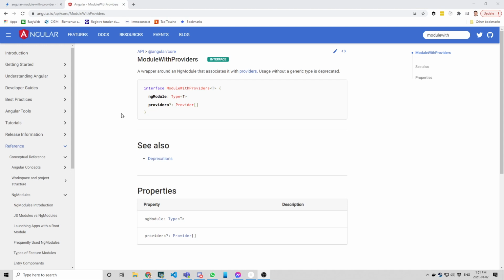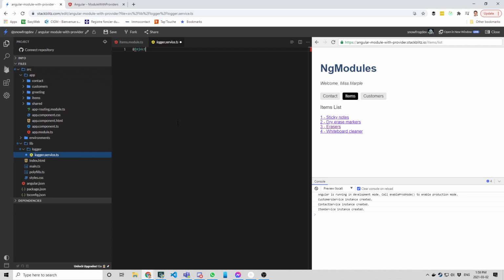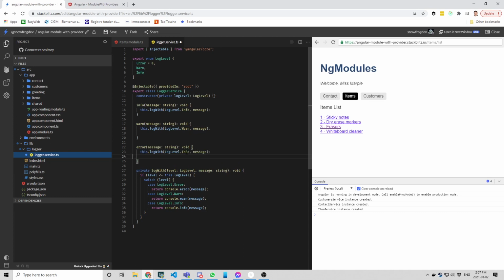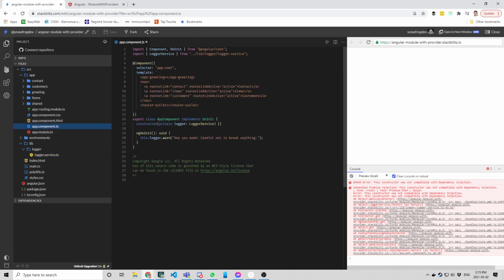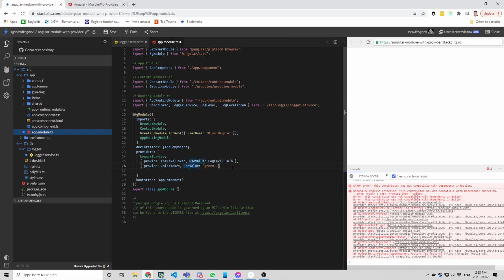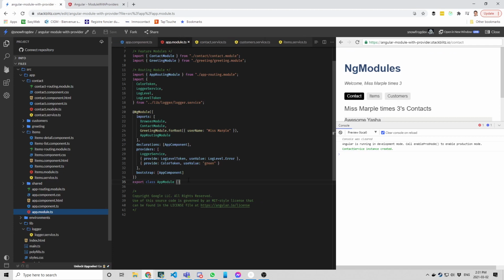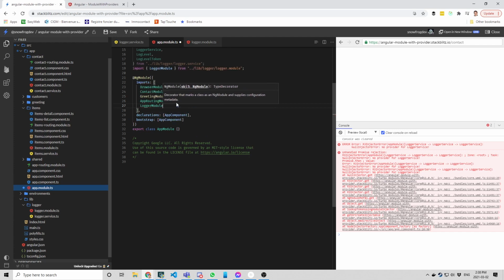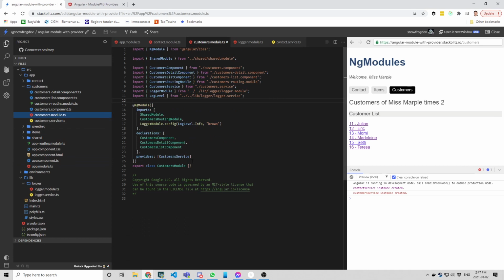Making a simple Angular logger service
In this video you'll learn how to use Angular's ModuleWithProviders interface to make a simple logger service library with a clean public API. You'll also learn a few things about Angular's dependency injection system and the use of injection tokens.